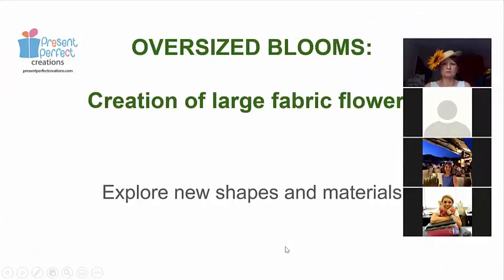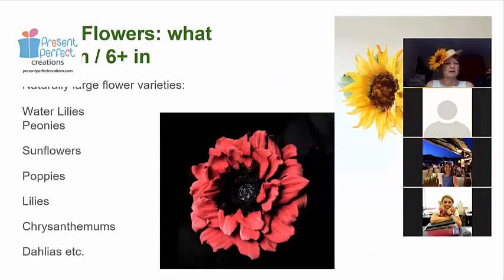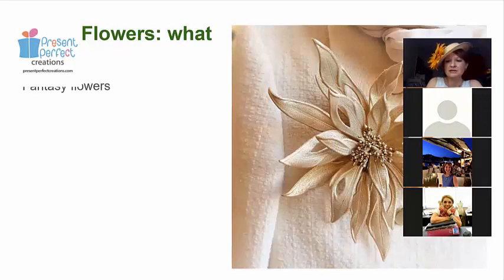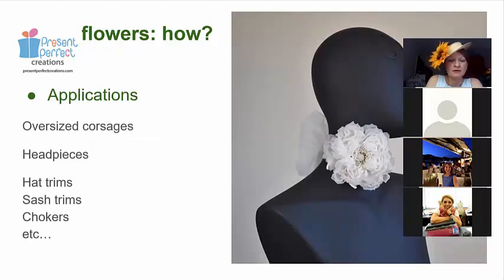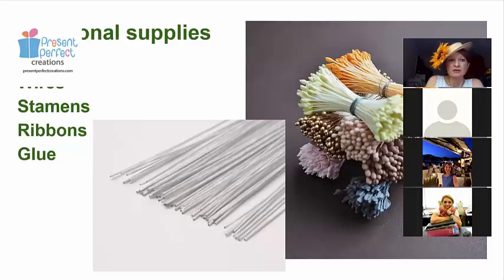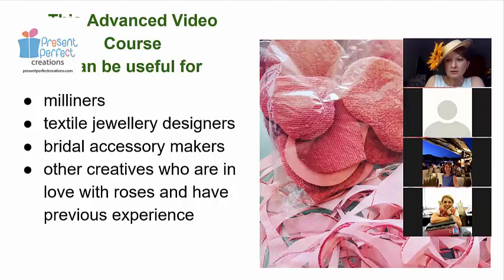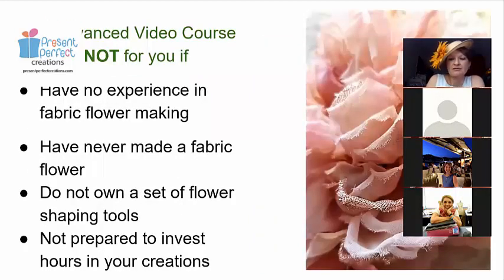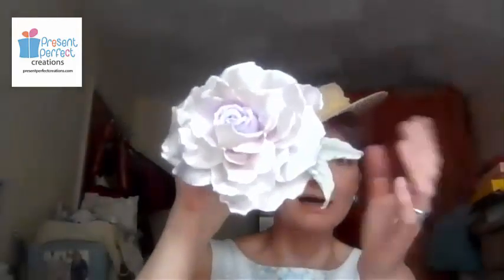How to make oversized fabric flowers - an introductory talk